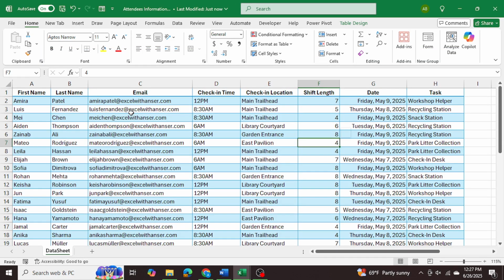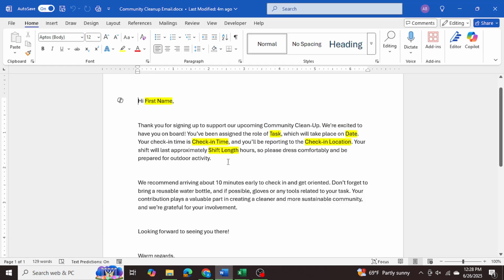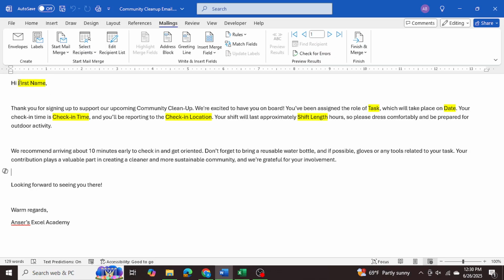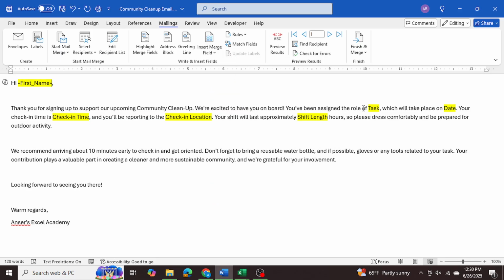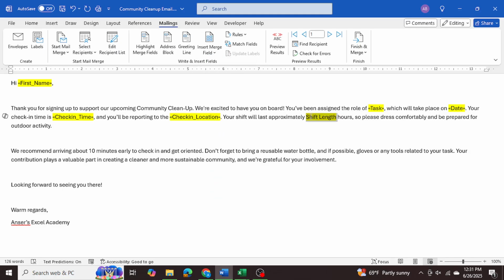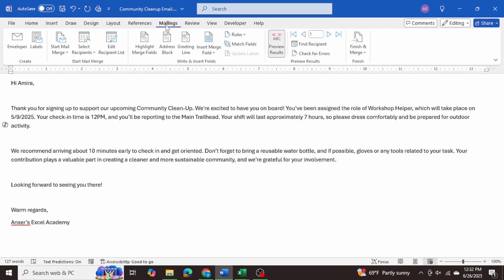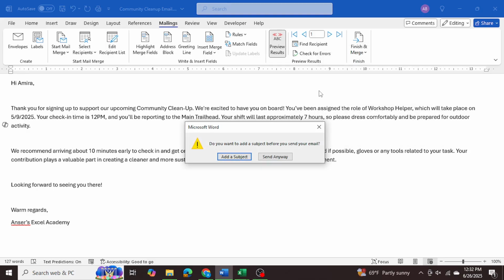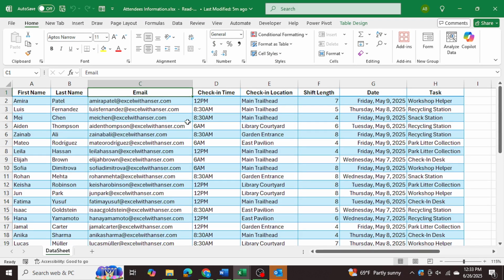How To Send Bulk Customized Emails Using Mail Merge In Excel & Word | Full Tutorial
Ever wonder how to send personalized emails to a large group in just minutes? In this video, I’ll show you how to easily set up a Mail Merge using Microsoft Excel and Word to send bulk, customized emails.

Whether you’re coordinating an event, community cleanup, or need to send personalized content, this step-by-step tutorial will guide you through importing your data from Excel into Word and using it to send custom emails. Watch the tutorial and learn how to save time and streamline your process!